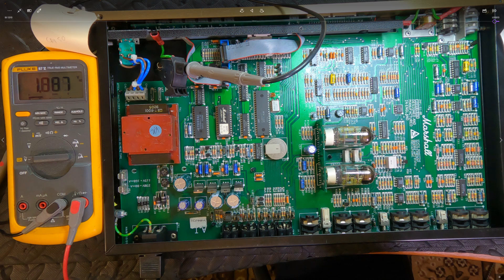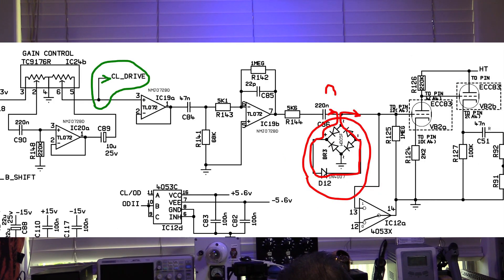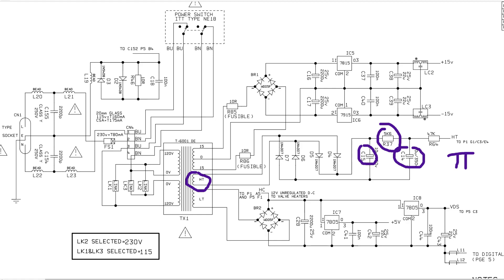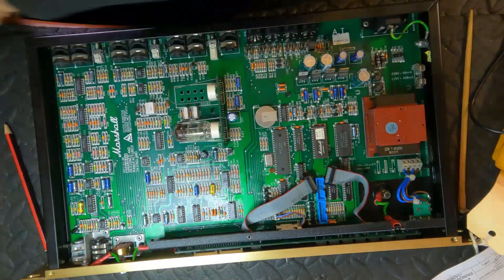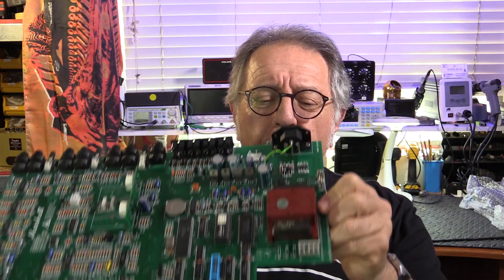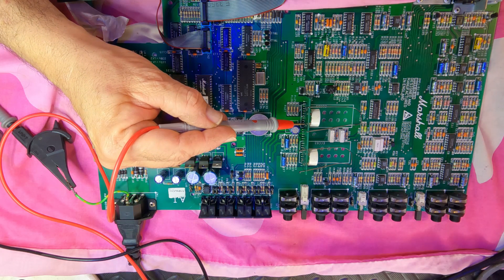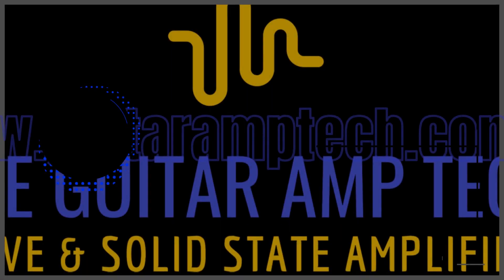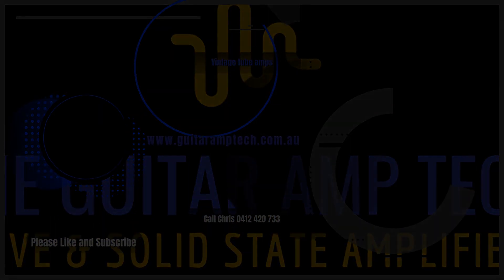Let's repair a Marshall JMP 1 and discuss the circuit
The Marshall JMP-1 is a complex pre-amp, so a little discussion of the circuit may be a good learning opportunity. Let’s see how we come up with the diagnosis of a faulty, hard-to-find, power transformer.